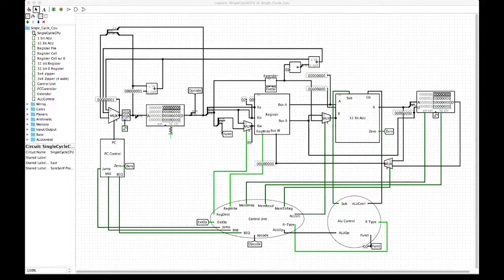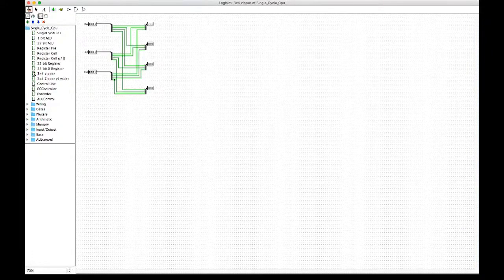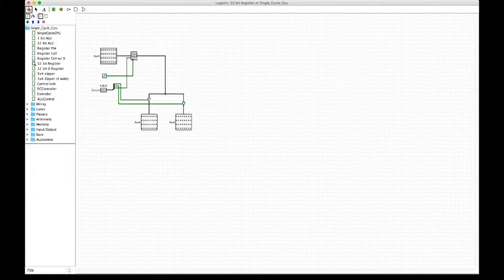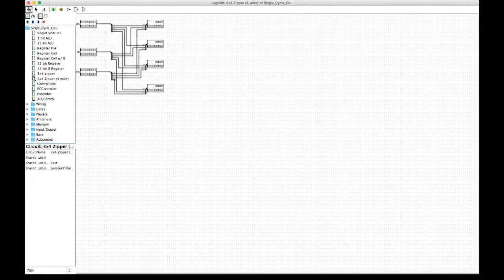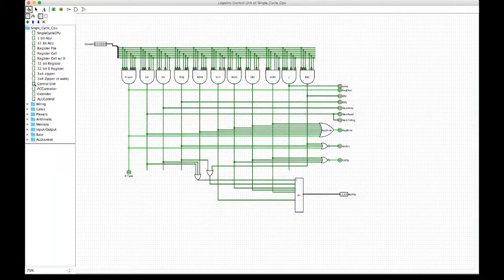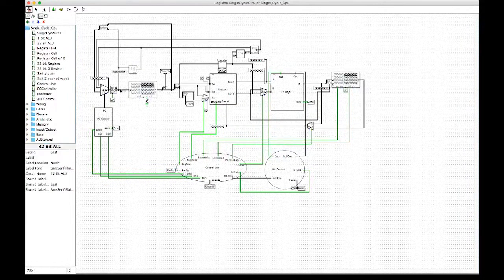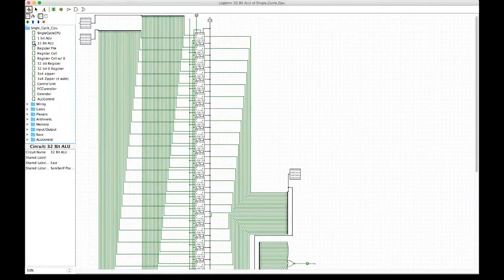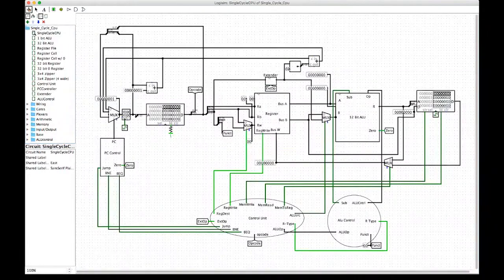32-bit MIPS Single Cycle Reduced Instruction Set CPU Logisim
It's setup exactly like we had in class!

by: conner, jay, tj, and dan